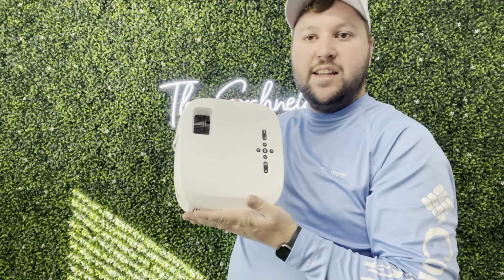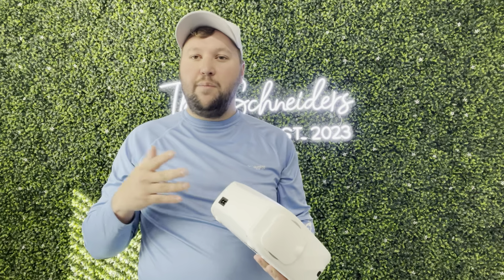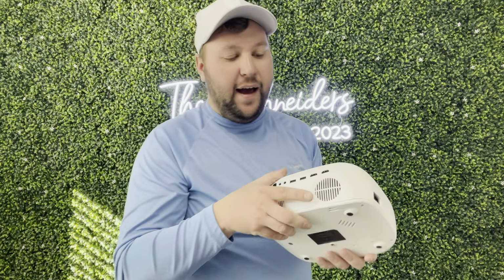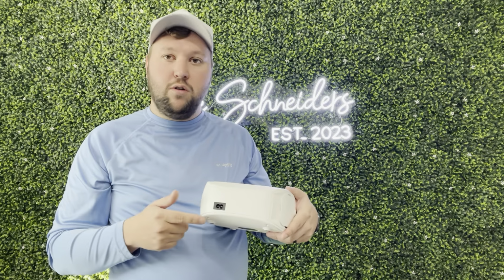HAPPRUN LED Projector | Honest Review